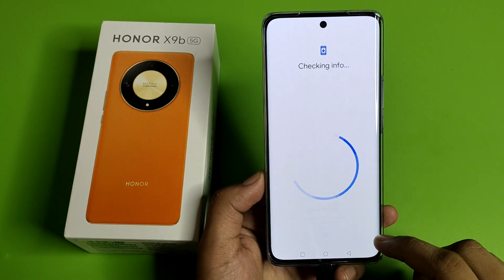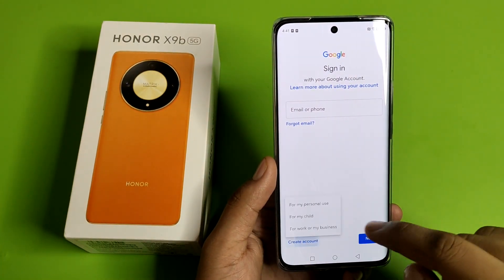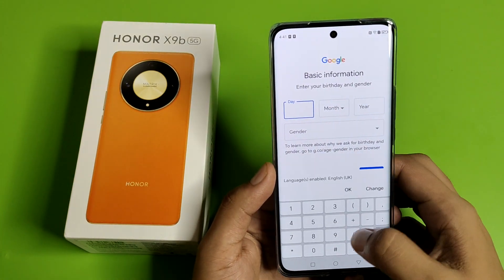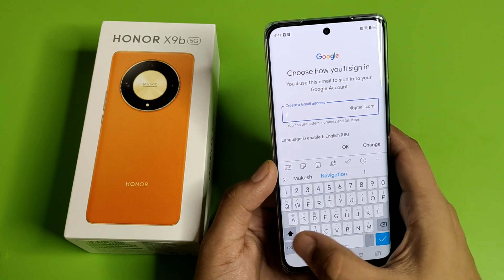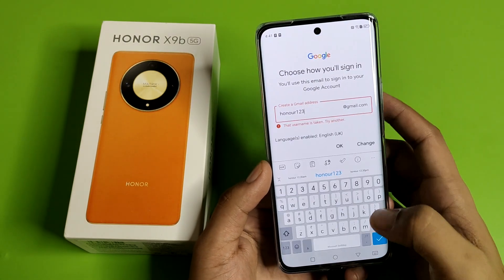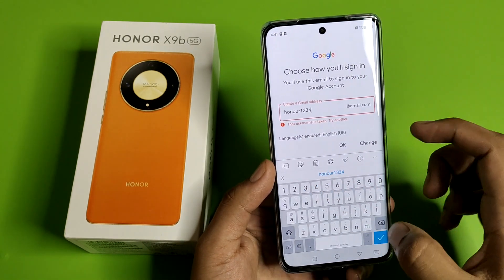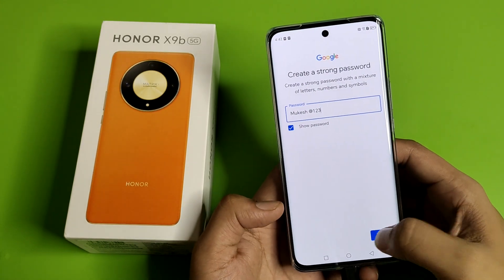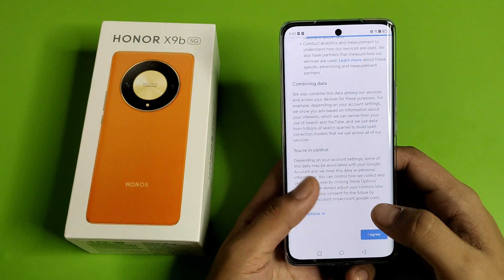HONOR X9b 5G: Make Google Account - how to CREATE Google ID any honour mobile